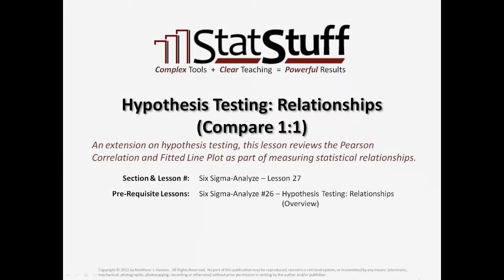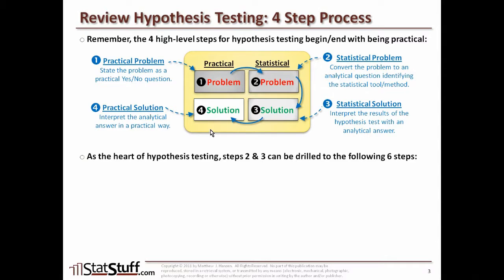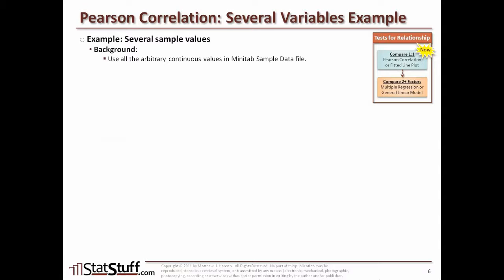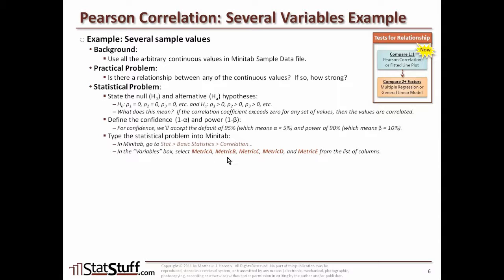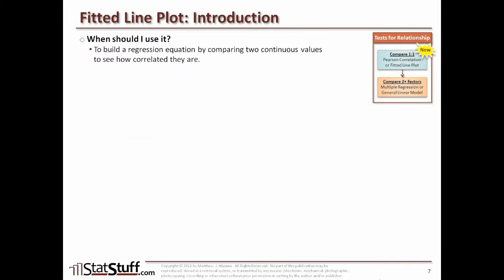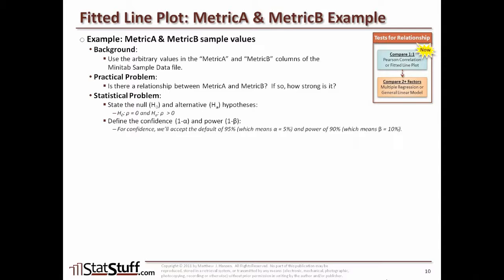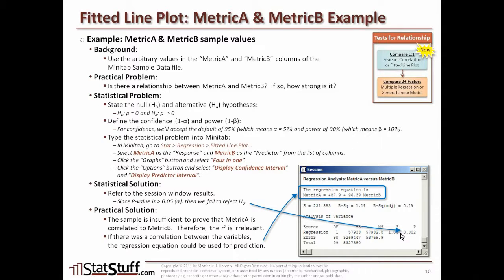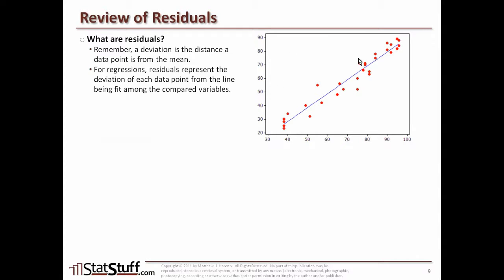#36 Hypothesis Testing: Relationships Compare 1 to 1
Video #36 from Intermediate Training Path:
An extension on hypothesis testing, this lesson reviews the Pearson Correlation and Fitted Line Plot as part of measuring statistical relationships.